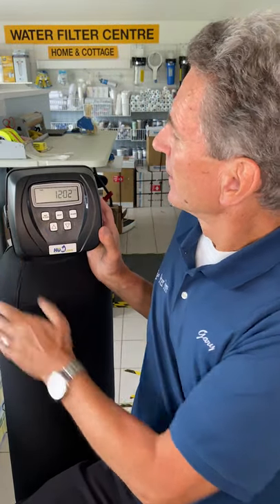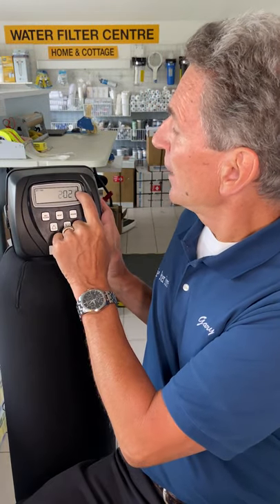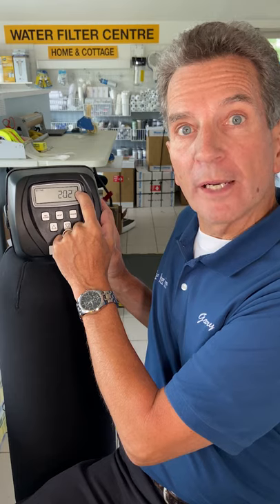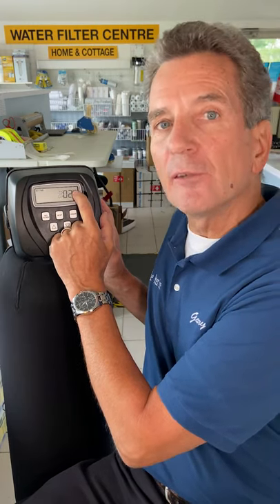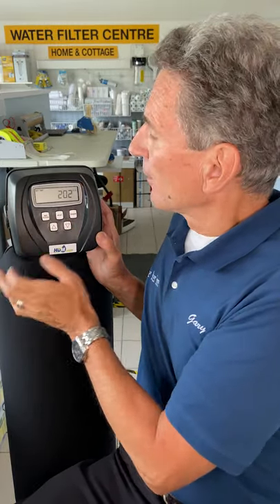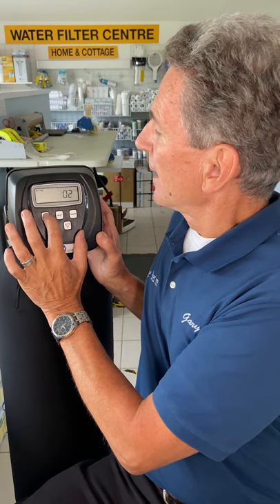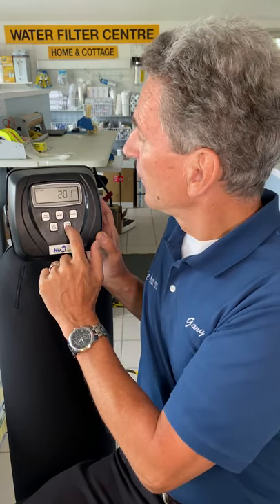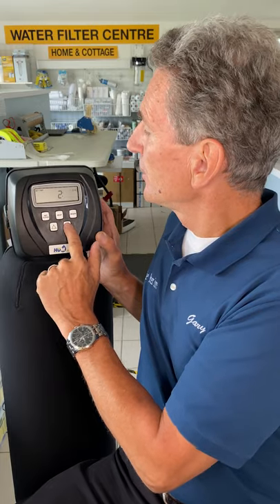How to SET TIME on CLACK WS1 WATER SOFTENER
Is the incorrect time flashing on your water softener? Check this out to see how super easy it is to set time on Clack WS1 Water Softener!
1) Press Clock
2) When you see the hours flashing press the up or down buttons, be sure to check the upper right corner for AM or PM
3) Press Next.
4) When you see the minutes flashing, set to the correct time.
5) Press Next
6) You’re done

2) LET’S CONNECT!

3) CONTACT!

4) SHOP!

Please comment or ask questions below.